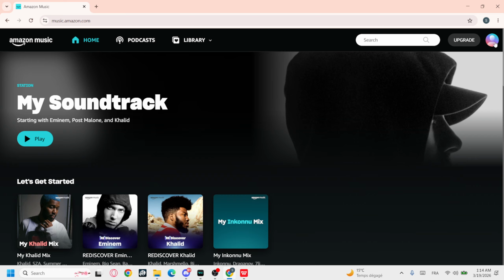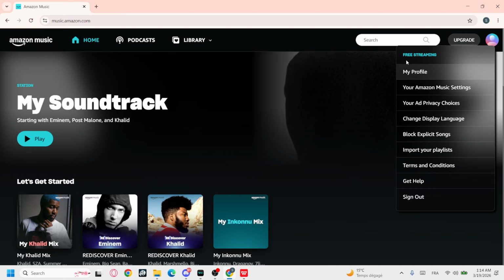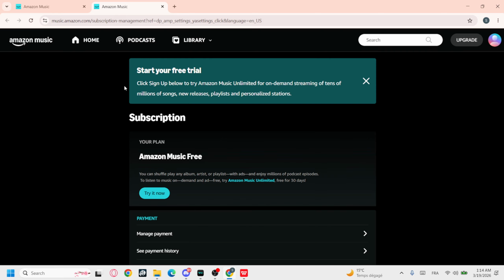How To Cancel Amazon Music Unlimited! Tutorial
Today we talk about how to cancel your amazon music unlimited subscription,how to cancel amazon music unlimited,how to cancel amazon music unlimited subscription,cancel amazon music unlimited